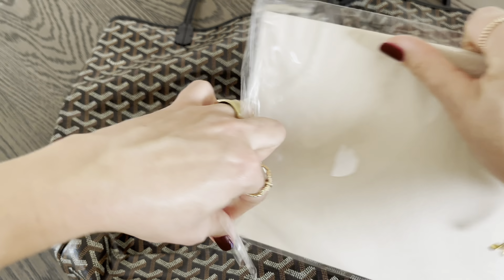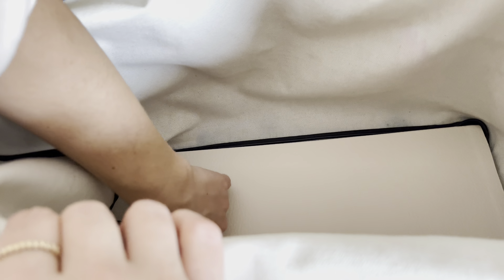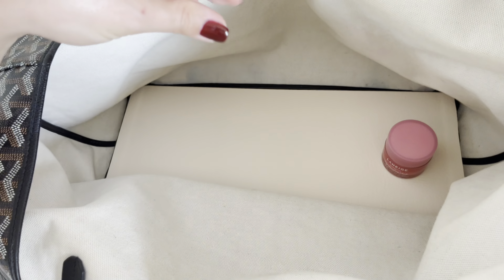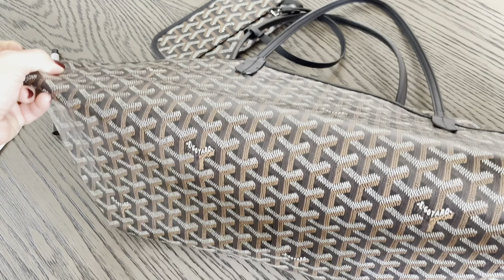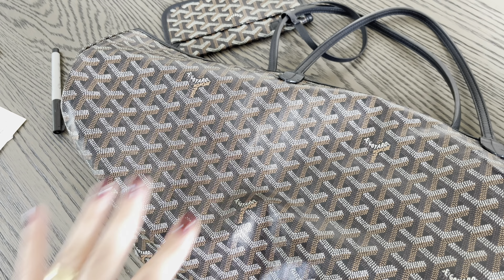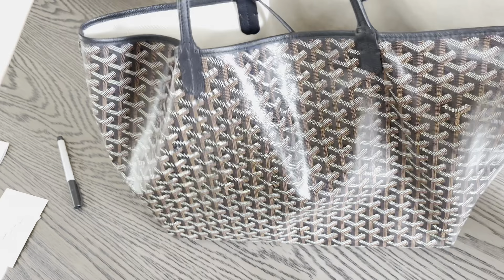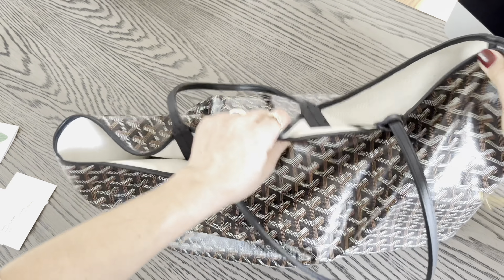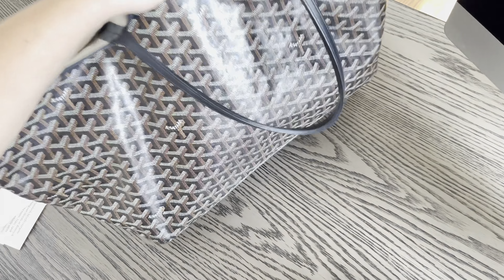WHAT’S IN MY GOYARD BAG | FULL REVIEW GOYARD ST. LOUIS GM TOTE | GIRLGONELUX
Hi friends! 🫶🏻

🚨 Help get me to 1K subbies by 9/31/23 & you’ll vote on my next & last handbag purchase of the year!!! 😱🤯

🔗LINKS

Use my link below for $40 off your Oura ring purchase